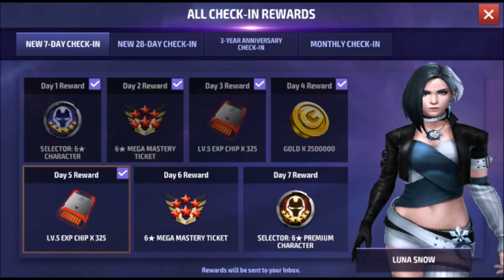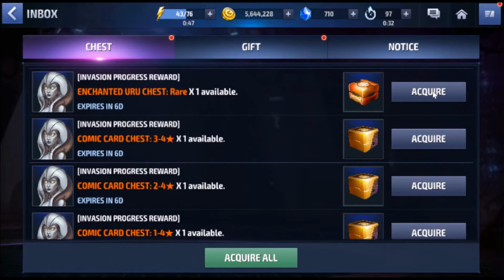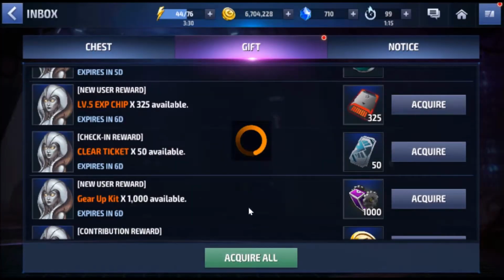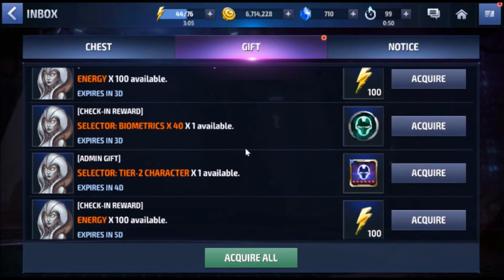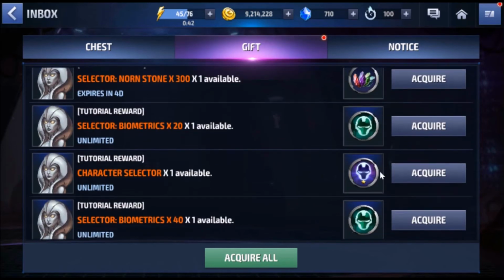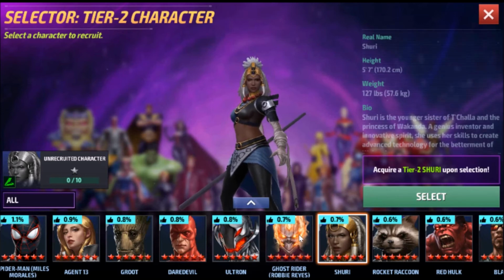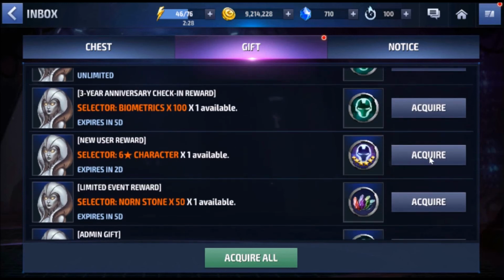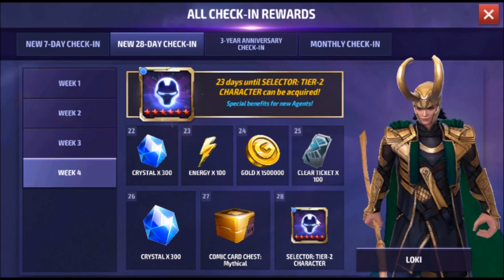Budget F2P Series - Collecting T2 and 6* Selector + other Rewards - Marvel Future Fight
A video on my thought process for collecting yet another awesome giveaway from NetMarble - T2 and 6* selectors. Love to all who are viewing.. Peace!